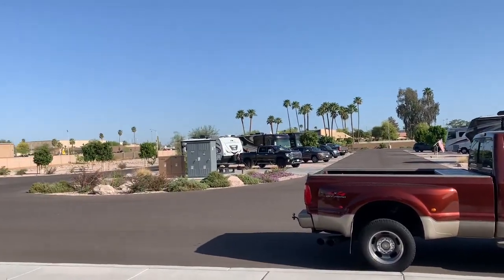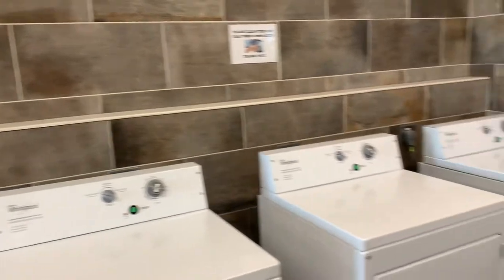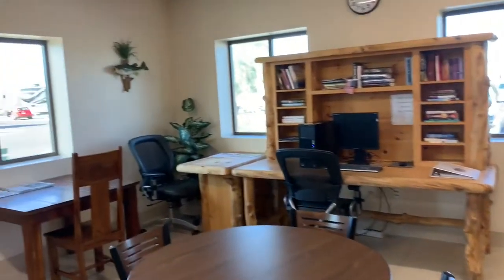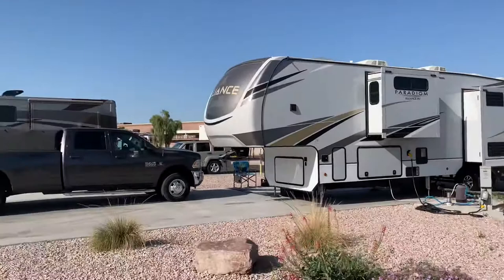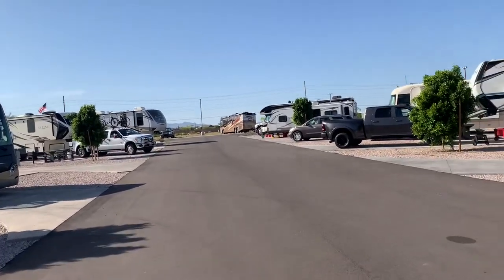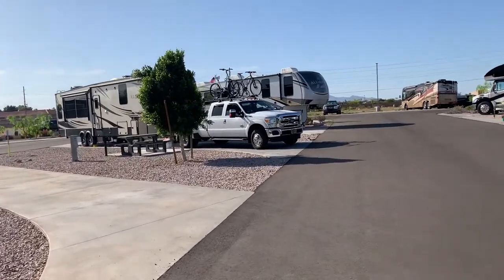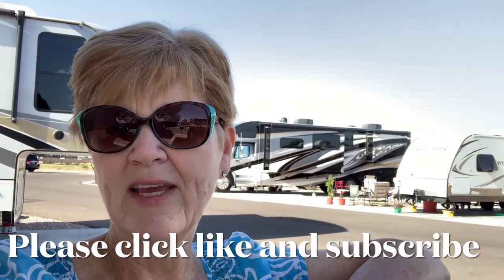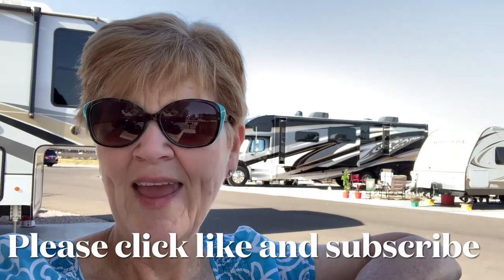Saguaro Skies FamCamp Review, Luke AFB.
Here is our short review of Saguaro Skies FamCamp on Luke AFB, in Glendale AZ.  We stayed here for several days in April of this year while we were headed west. This is a really nice campground on base.  We do need to warn you the base entrance can be tight and you need to watch your trailer and dually wheels/tires. There are square curbs and it can be tight going through the gate. Additionally the tracks the gates roll in are very rough. Take it slow and you should be ok.   Hope you find this review helpful.

This video is for entertainment and information only.